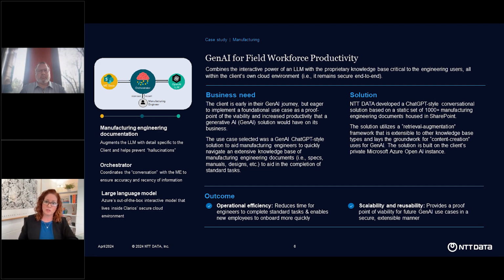What’s a good example of a GenAI manufacturing use case in action?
Wendy Collins, Chief AI Officer at NTT DATA, describes how generative AI can help manufacturers use knowledge bases better by improving access, accuracy and learning.